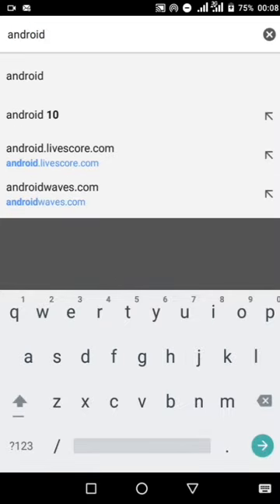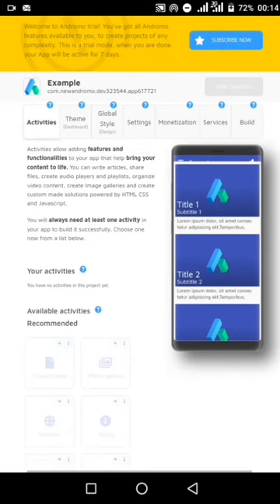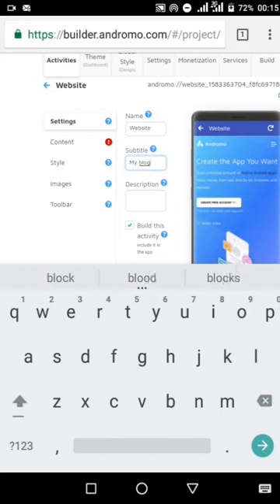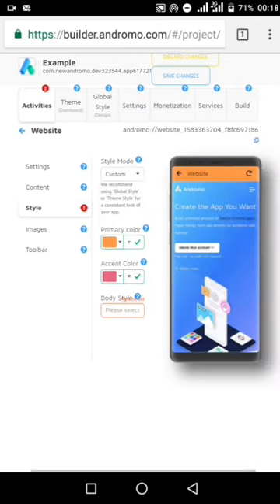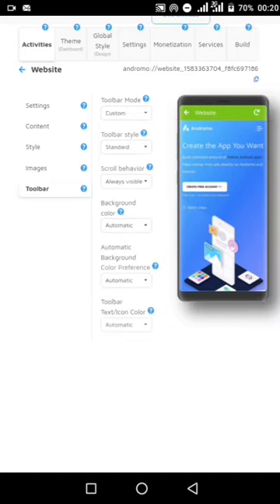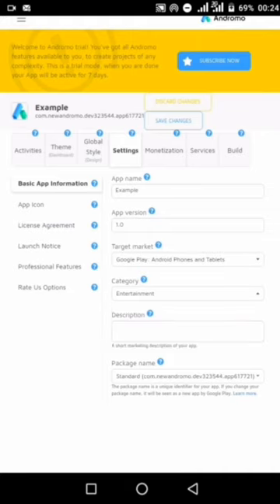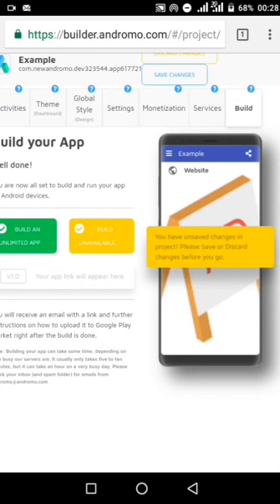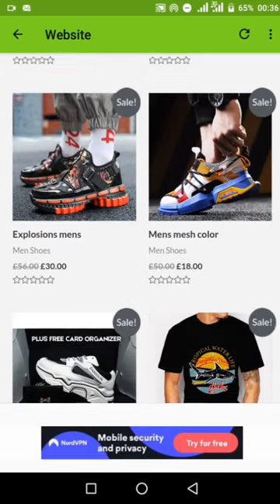How to create android app without coding. Easy and simple| Andromo Tutorial (Mr_MaxTV)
This video will teach you to make android apps with ease using andromo and also monetize it with admob.